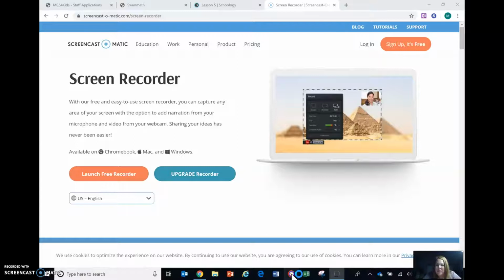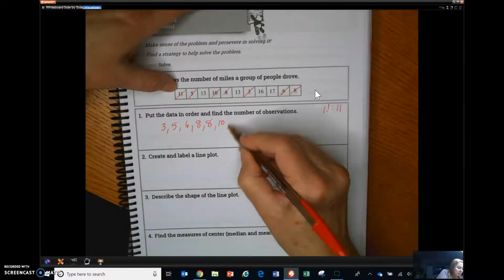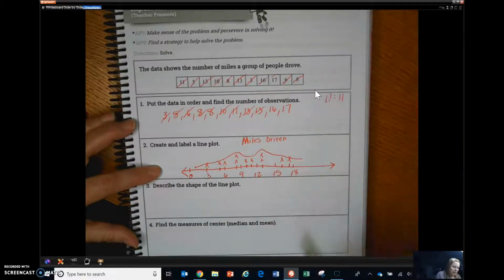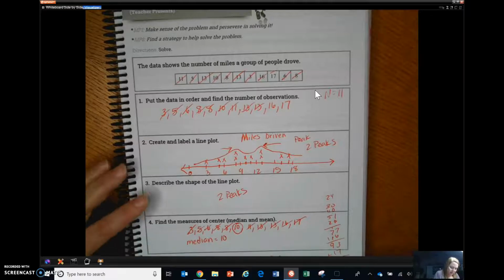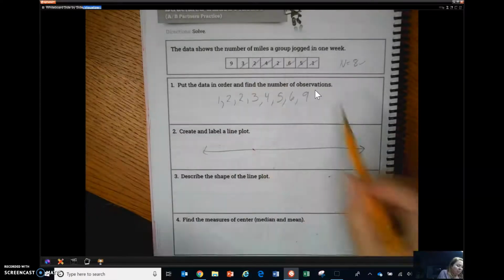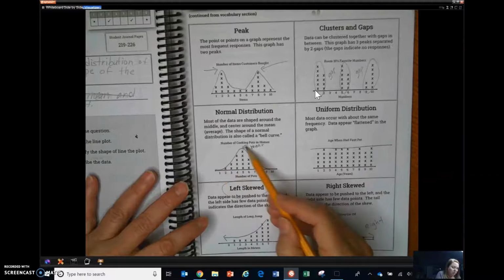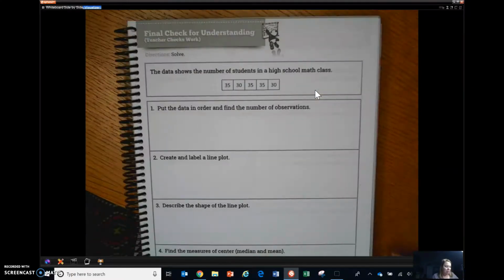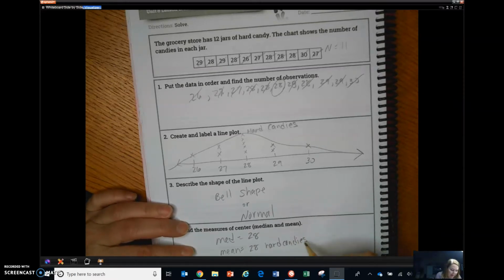Unit 8 Lesson 5